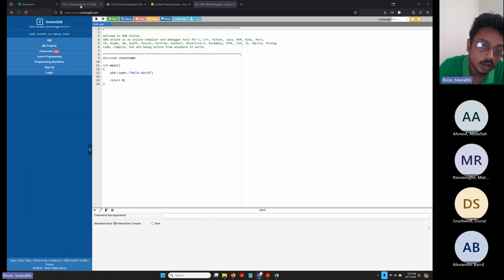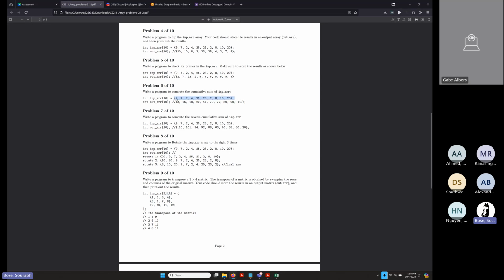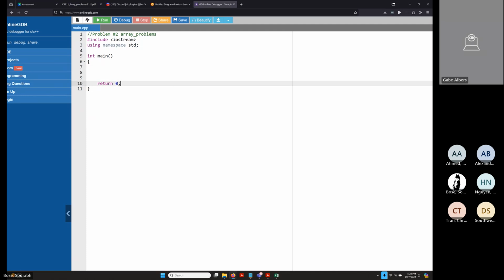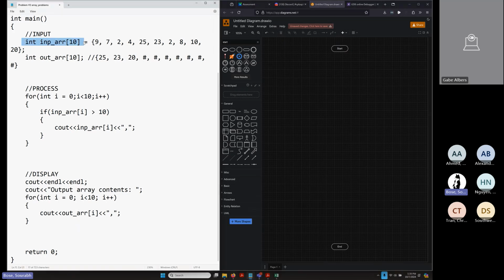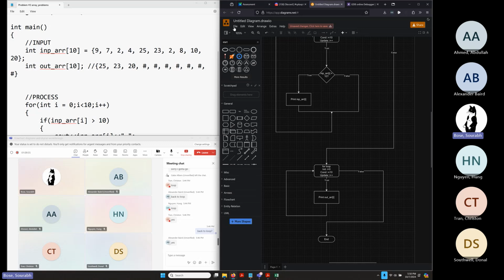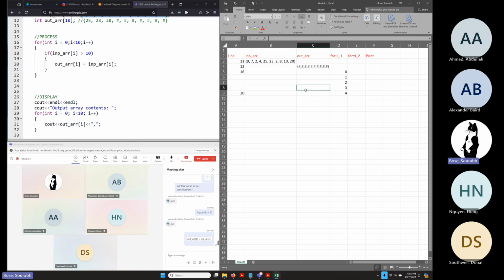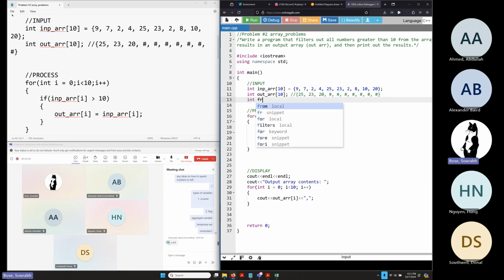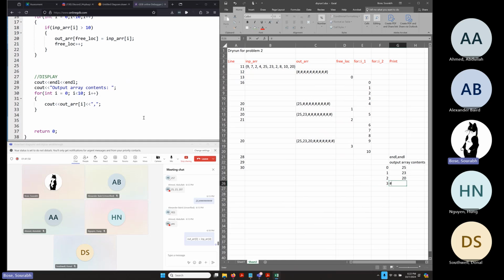Flowchart diagrams and dryrun workthrough 20241007 170646 Meeting Recording